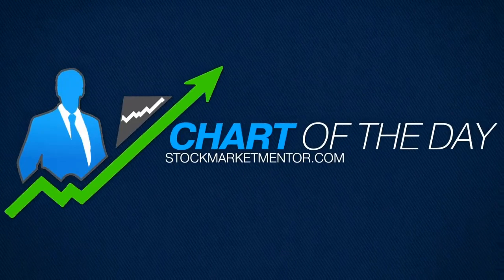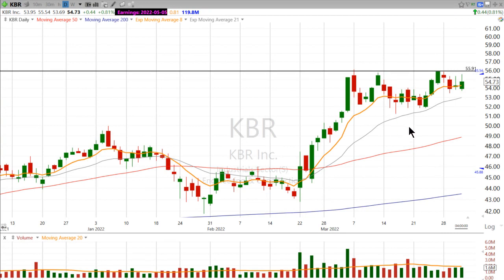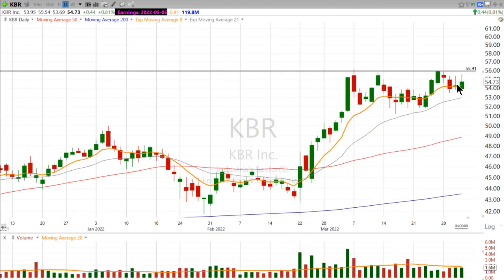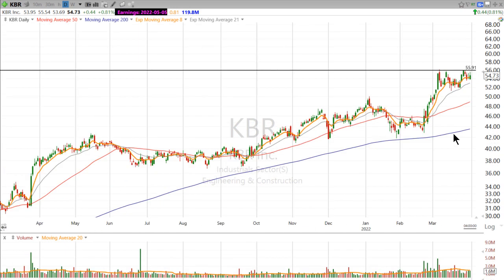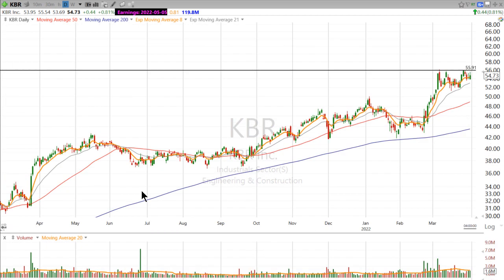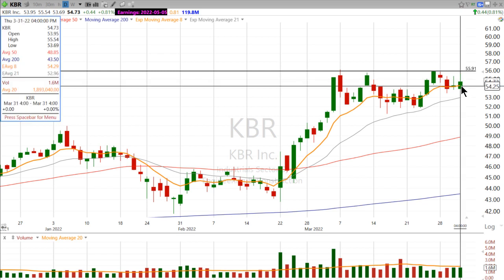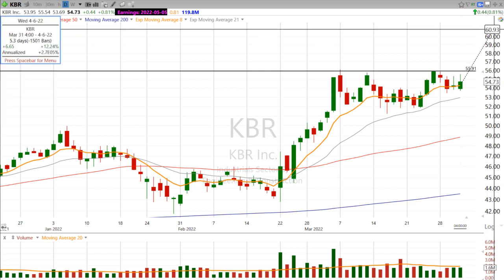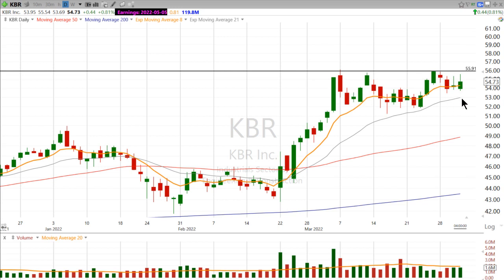Here's a quick and dirty chart on $KBR